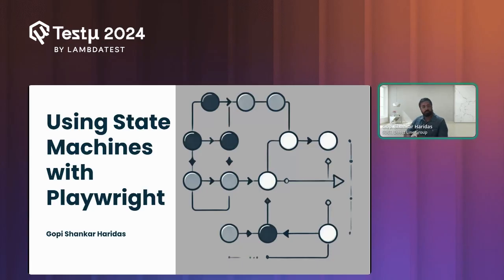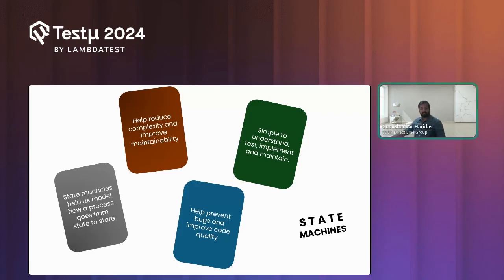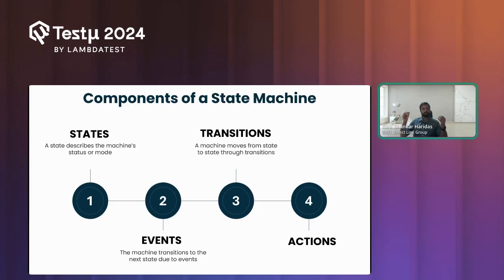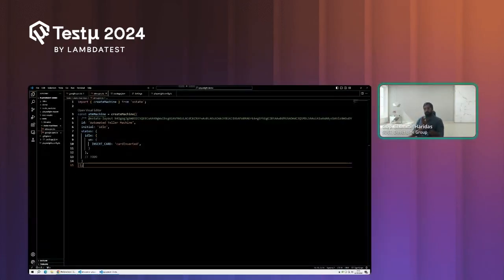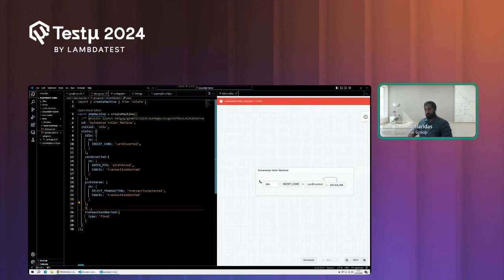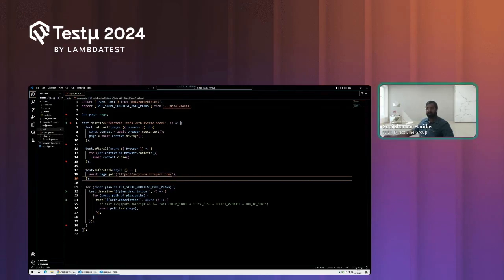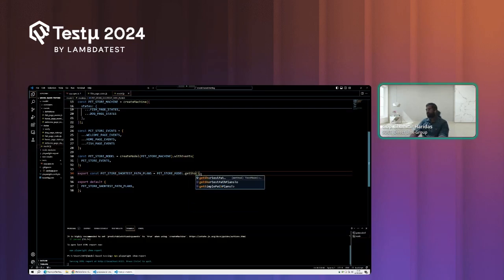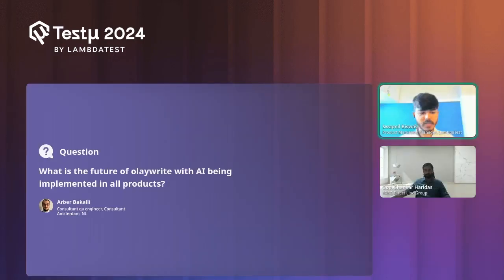Using State Machines with Playwright | Gopi Shankar Haridas | Testμ 2024 | TestMu AI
In this session, 𝐆𝐨𝐩𝐢 𝐒𝐡𝐚𝐧𝐤𝐚𝐫 𝐇𝐚𝐫𝐢𝐝𝐚𝐬, SDET at Direct Line Group, explores how state machines and state charts can enhance your automation testing. You'll learn how to implement state machines using the XState library, integrate it with Playwright, and write effective tests.

🚩 𝐊𝐞𝐲 𝐓𝐚𝐤𝐞𝐚𝐰𝐚𝐲𝐬
✅ Learn about state machines and how to leverage state machines for automation with Playwright.

📌 𝐊𝐞𝐲 𝐇𝐢𝐠𝐡𝐥𝐢𝐠𝐡𝐭𝐬
✅ 35+ Sessions
✅ 60+ Speakers
✅ 30,000+ Attendees
✅ 2000+ Minutes
✅ Live Q&As